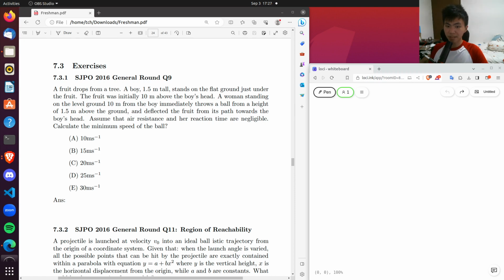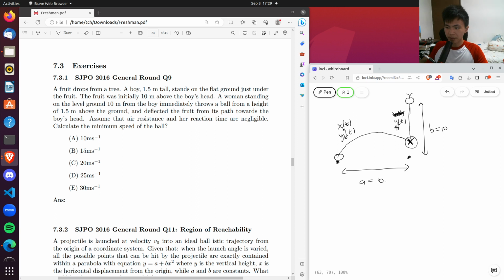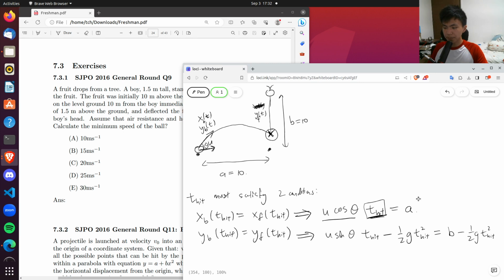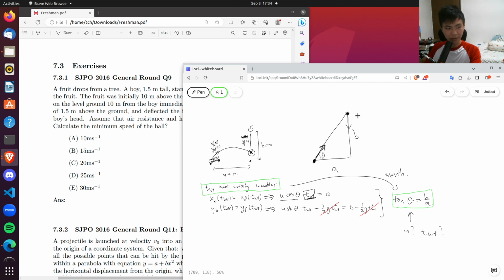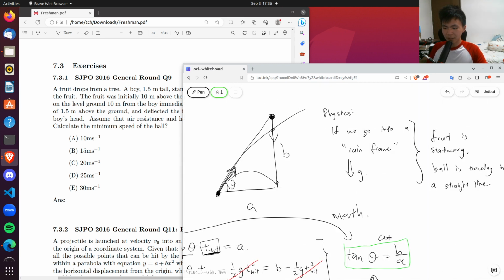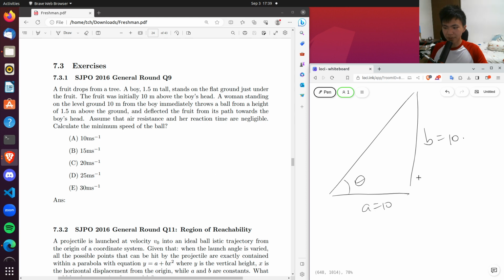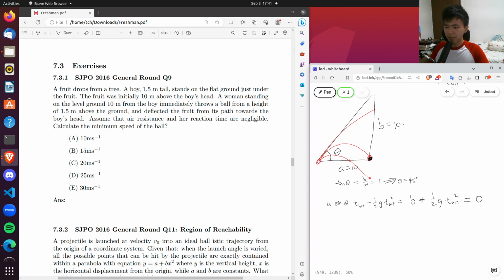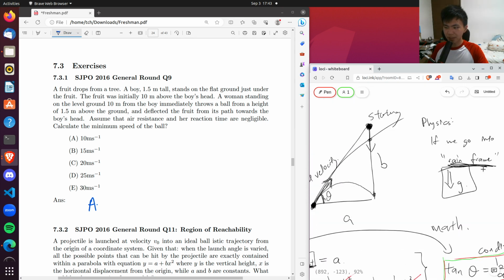(JUICY) SJPO 2016 Q9 - Thrown Ball Hitting Falling Fruit | Physics Olympiad